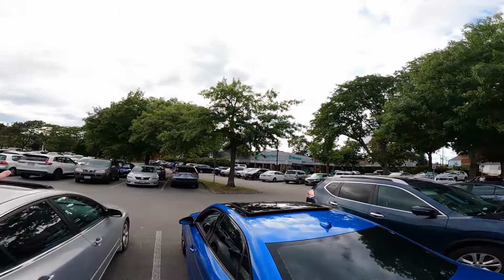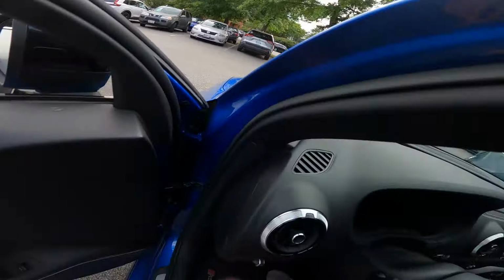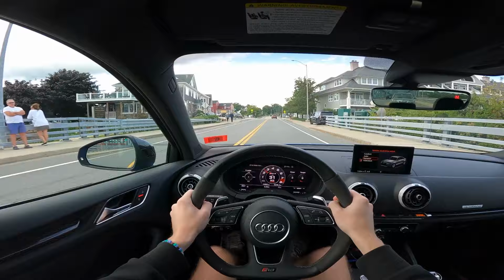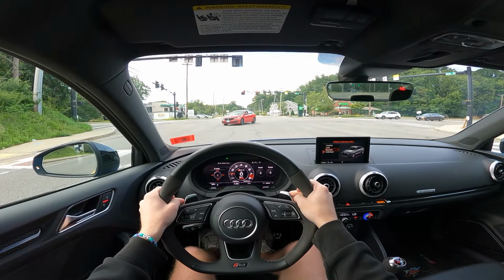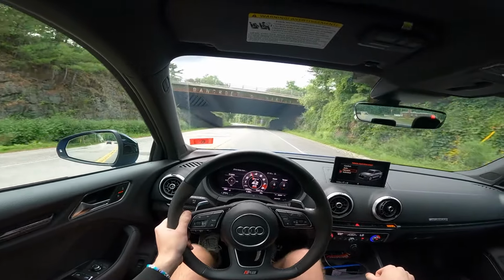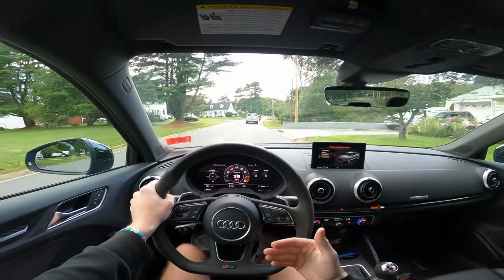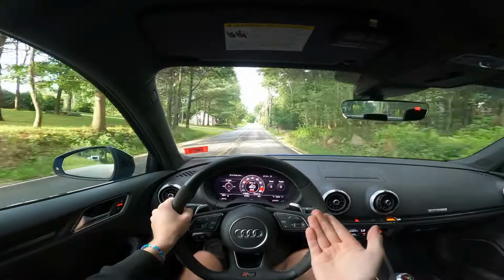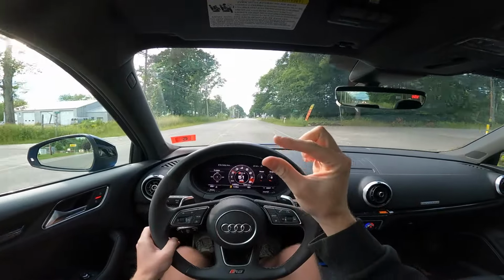Taking My LOUD Audi RS3 on A Drive (POV)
2018 Audi 8V.5 RS3
Audi RS3 Build

Camera Gear:
▶️ Sony A7C
▶️ Sony 20mm 1.8 Lens
▶️ Rode VideoMicro
▶️ GoPro Hero 9 Black
▶️ GoPro Accessories
▶️ Zhiyun Crane M2